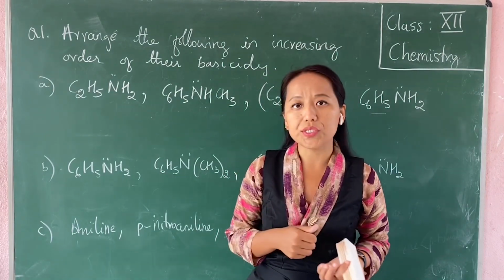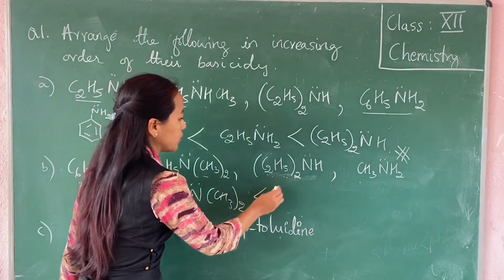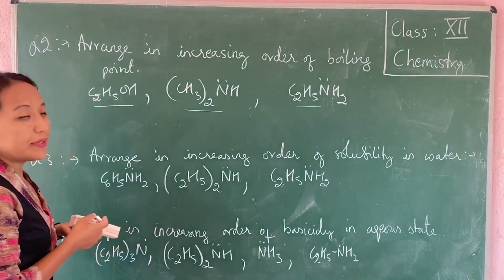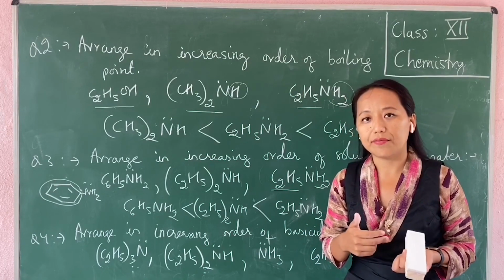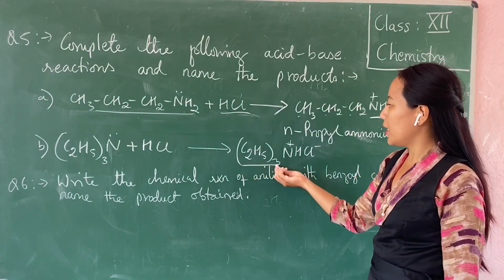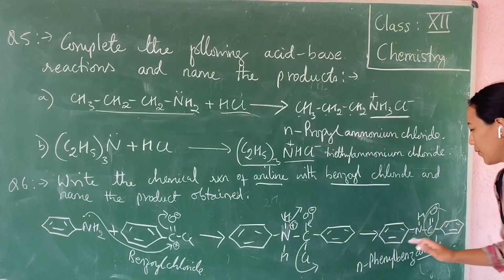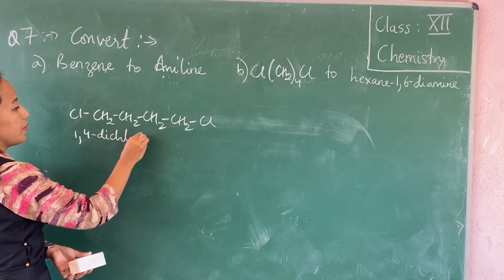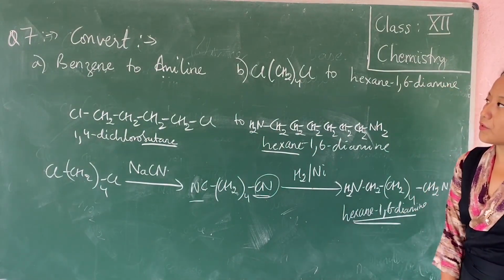Class 12 Chemistry Chapter 13 Amines Part 5